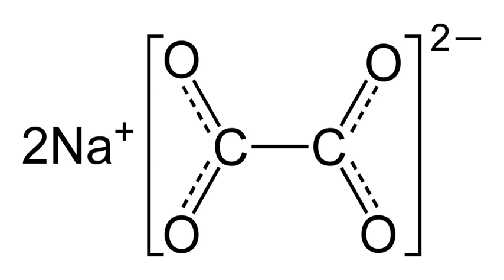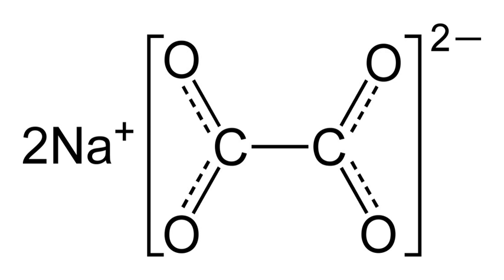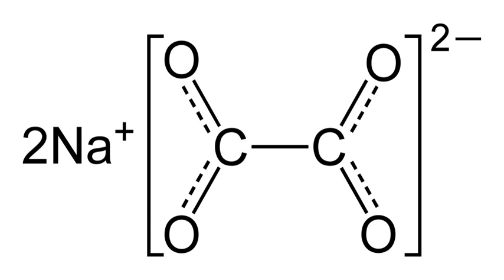Sodium oxalate | Wikipedia audio article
This is an audio version of the Wikipedia Article:
Sodium oxalate

SUMMARY
Sodium oxalate, or disodium oxalate, is the sodium salt of oxalic acid with the formula Na2C2O4.   It is a white, crystalline, odorless solid, that decomposes above 290 °C.Disodium oxalate can act as a reducing agent, and it may be used as a primary standard for standardizing potassium permanganate (KMnO4) solutions.
The mineral form of sodium oxalate is natroxalate. It is only very rarely found and restricted to extremely sodic conditions of ultra-alkaline pegmatites.